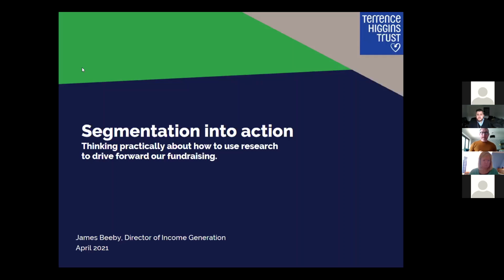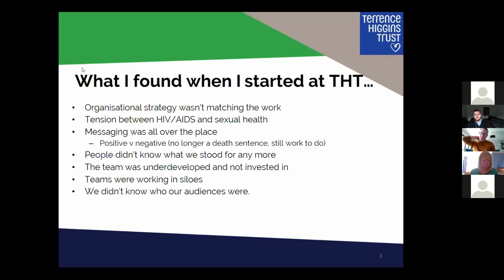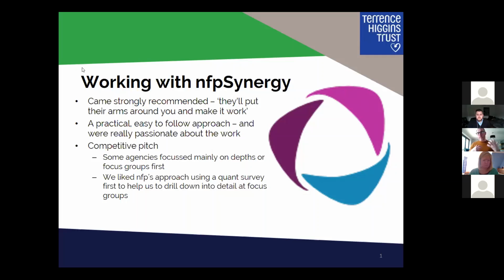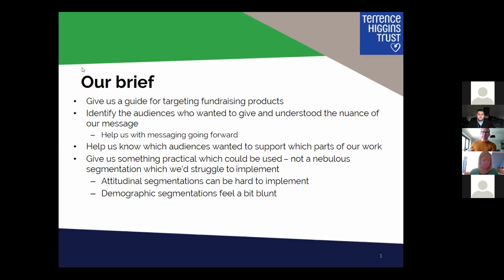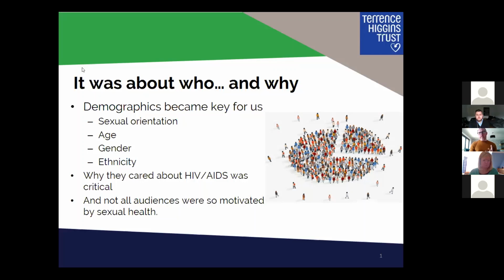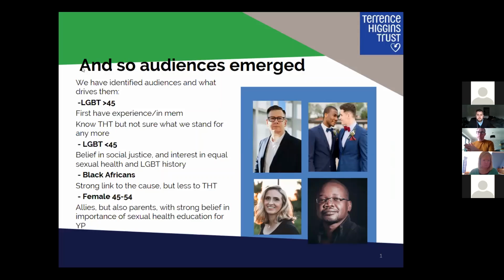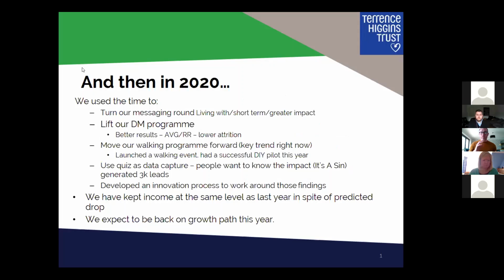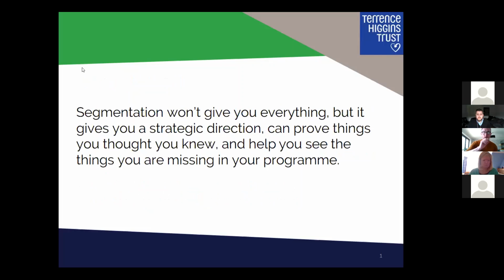Using Segmentation to Inform Supporter Development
Presentation by James Beeby, Director of Income Generation at Terrence Higgins Trust, talks about his experience of a segmentation project with nfpSynergy at our recent Supporter Insight event.